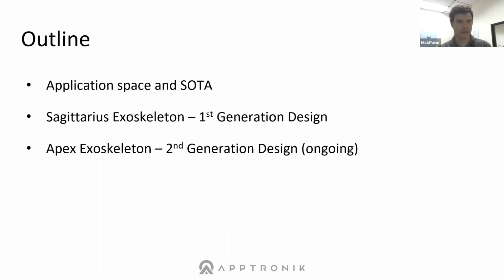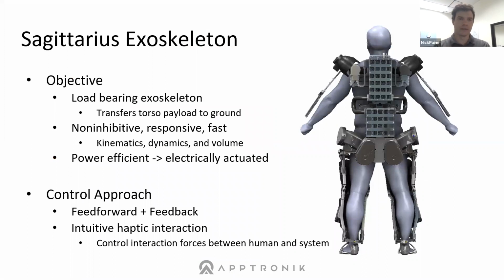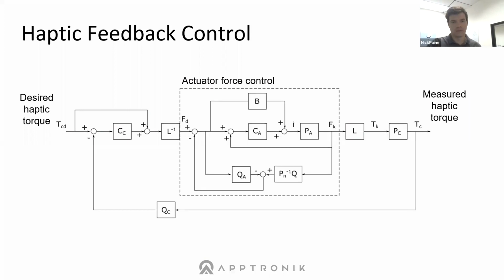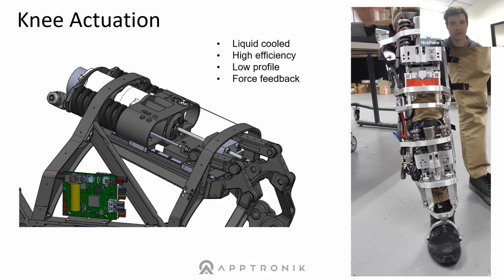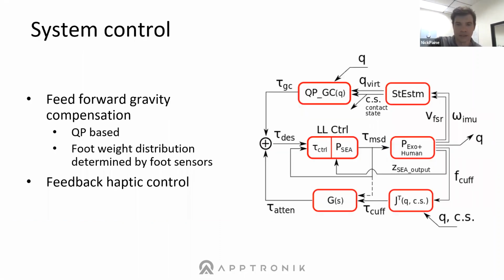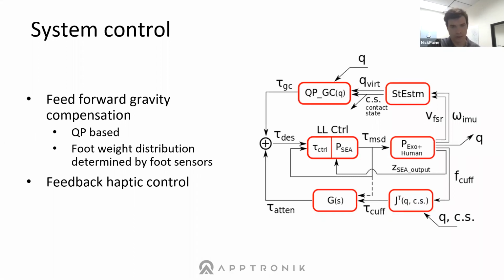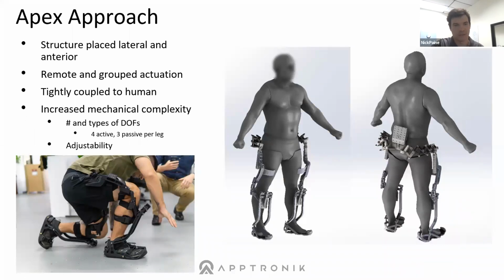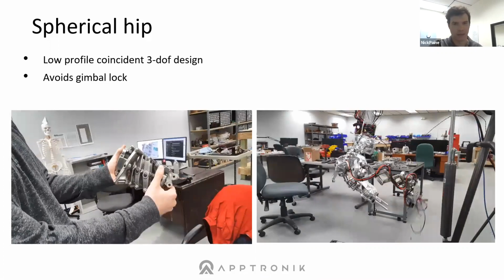WA5 1 Nicholas Paine ICCAS2020